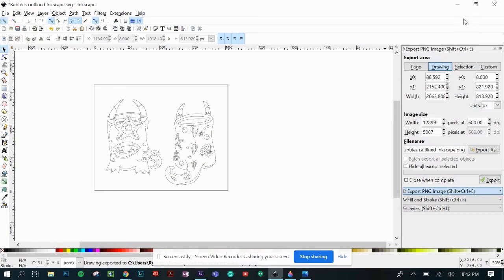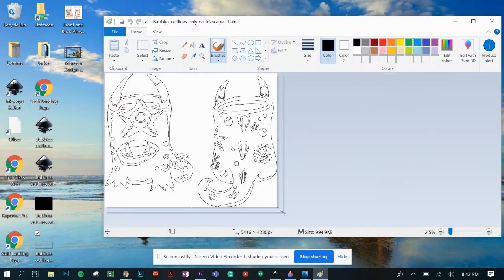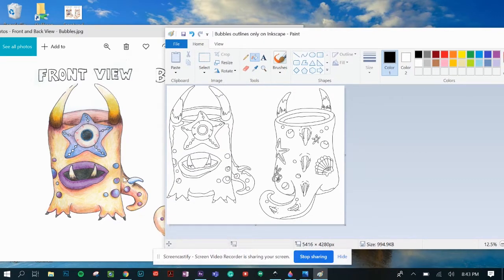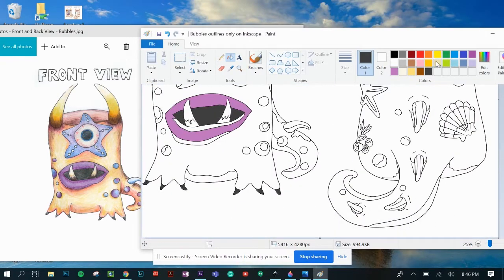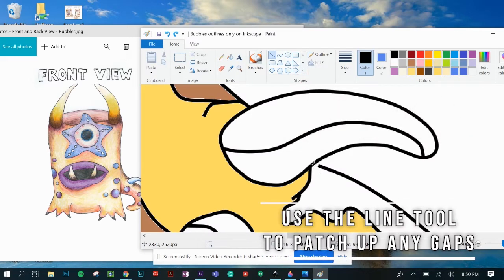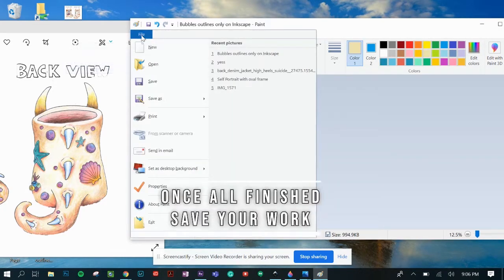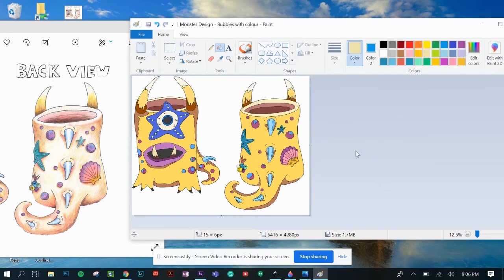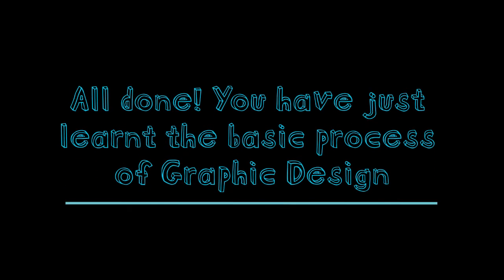Monster Design PART 5 (adding colour)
In this video demonstration, I show you how to use the Paint program to add colour to your outlined design